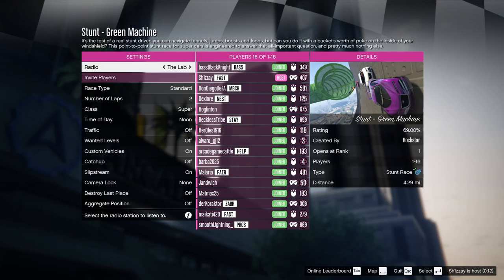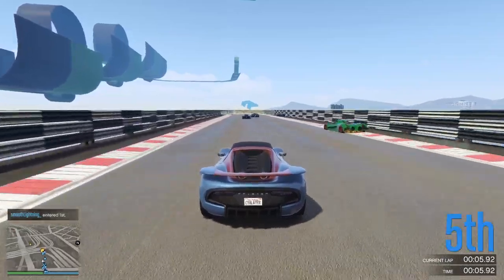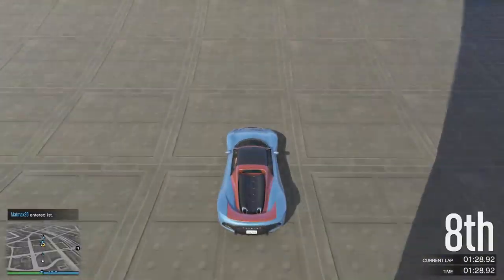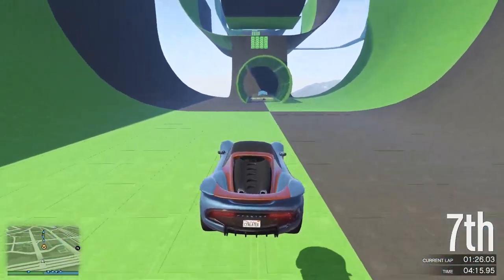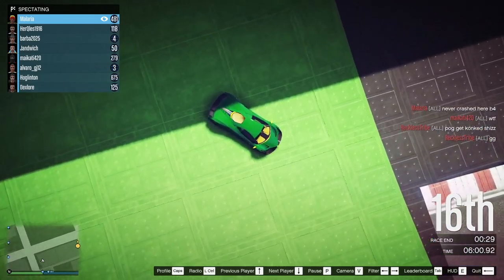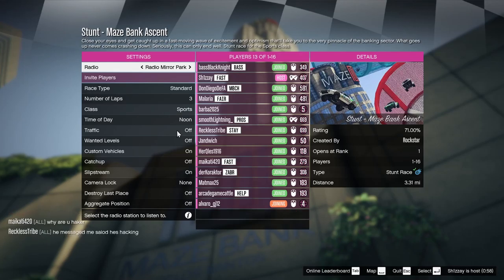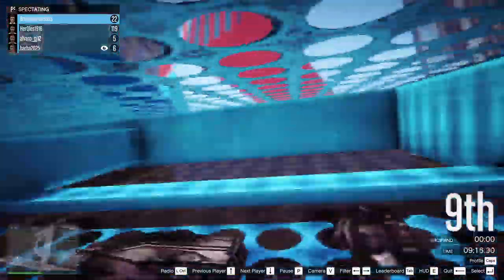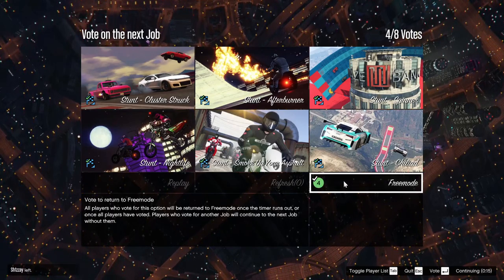Racing the 811 (and other things) Win on Sunday! Let's Play GTA5 Online!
Just another regular racing day, except I decided to try using the 811 whenever the race was for Supers. As for my motives and the results of the experiment, all will be revealed in due time.

Game Play Date: February 11, 2022